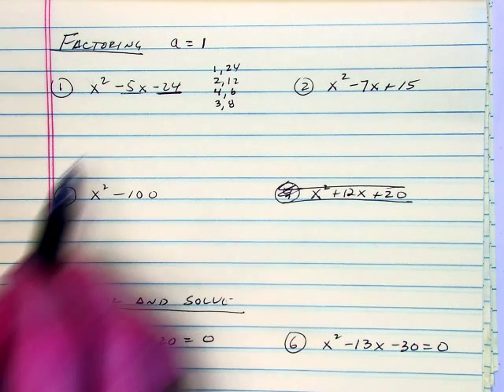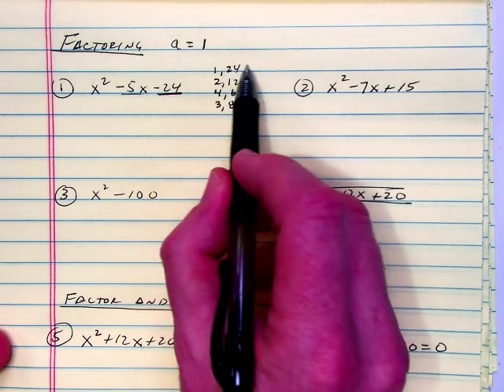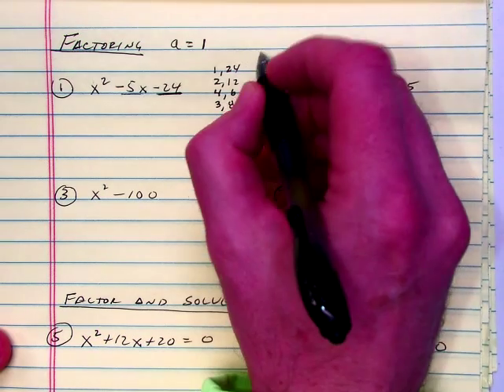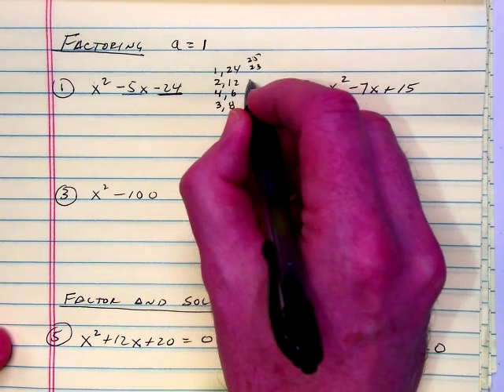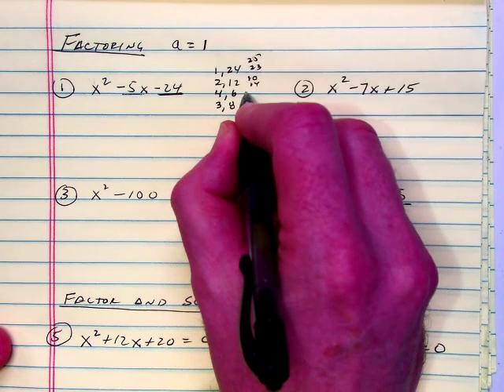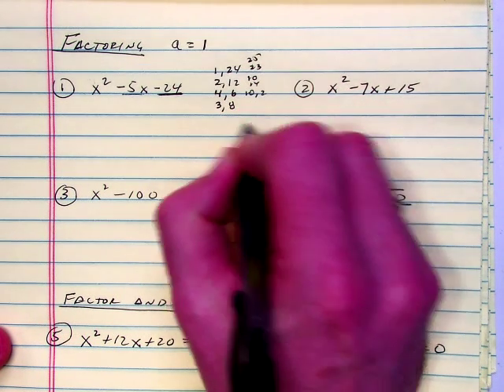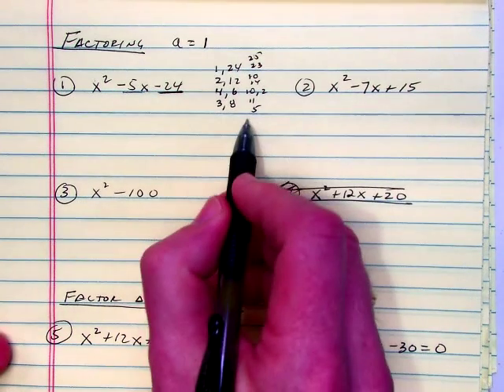Factoring Quadratics a = 1